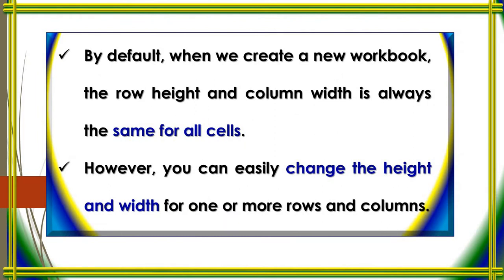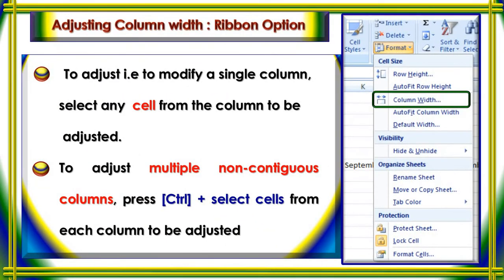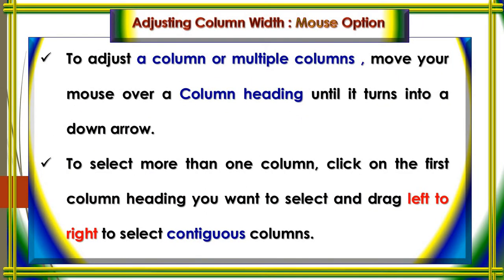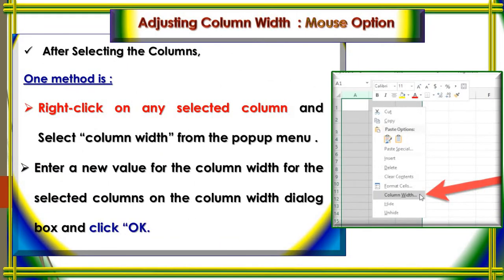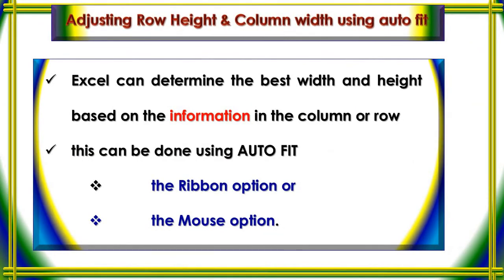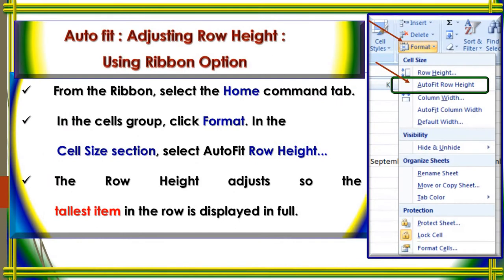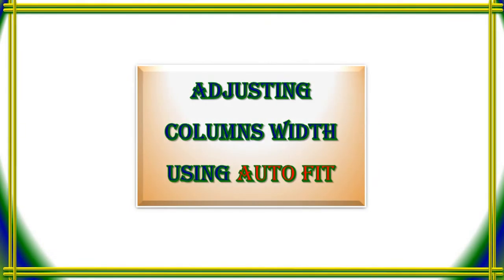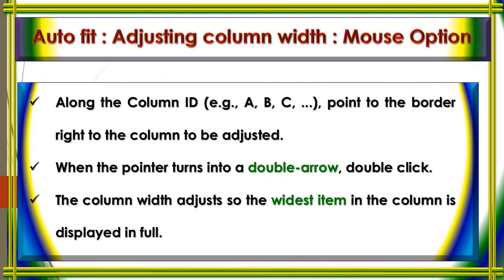ADJUSTING COLUMN WIDTH USING RIBBON OPTION MOUSE OPTION 2